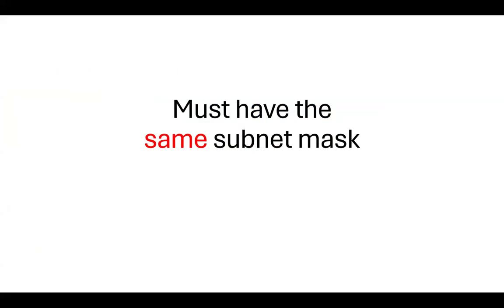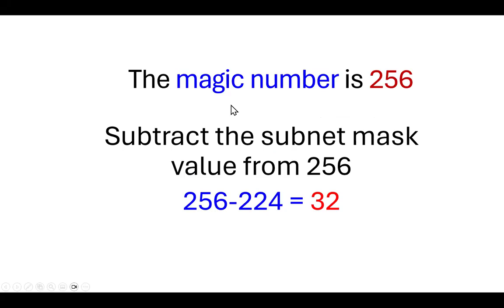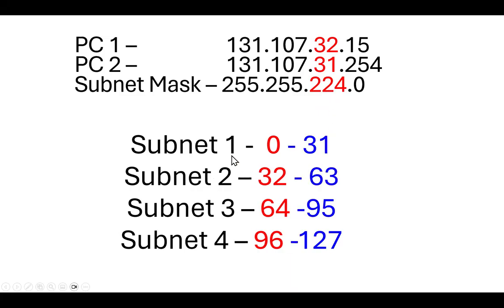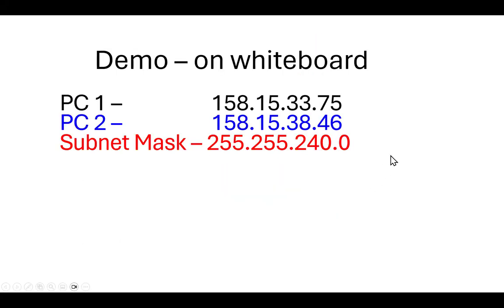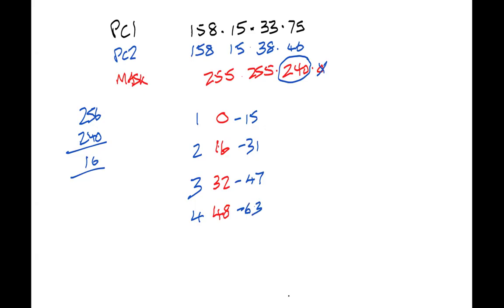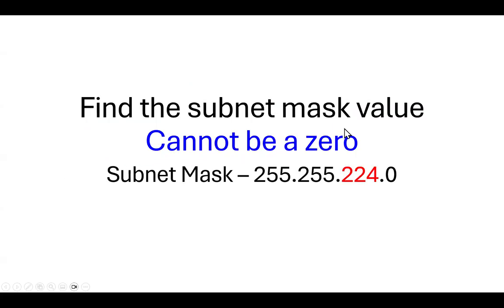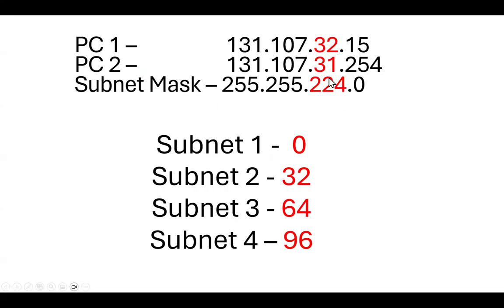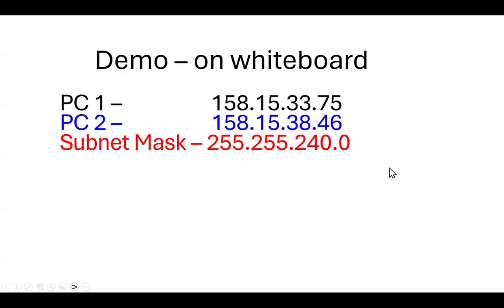Can you tell whether two IP Addresses are in the same subnet - within 30 seconds - no tools